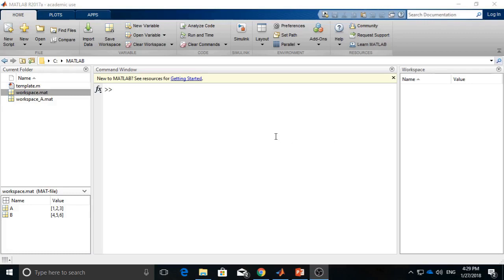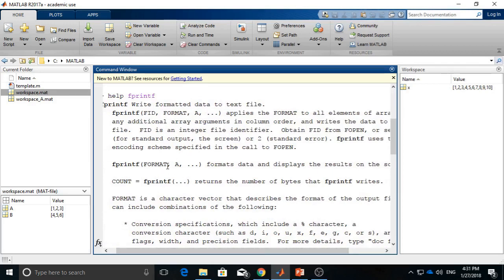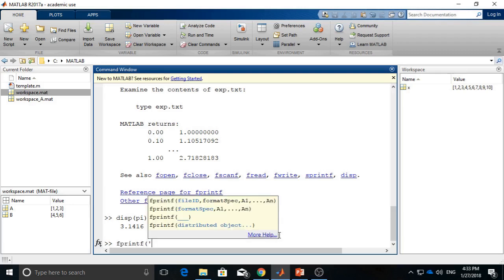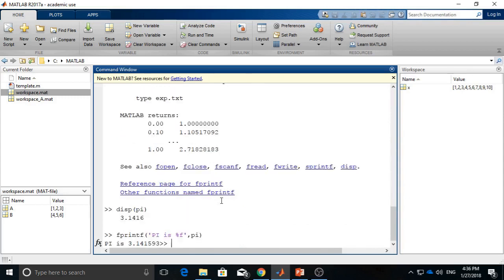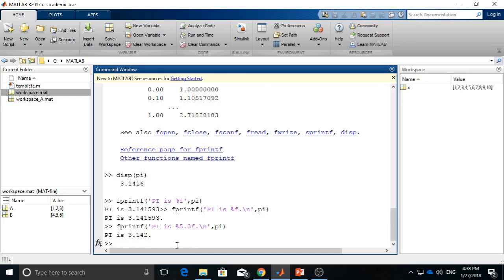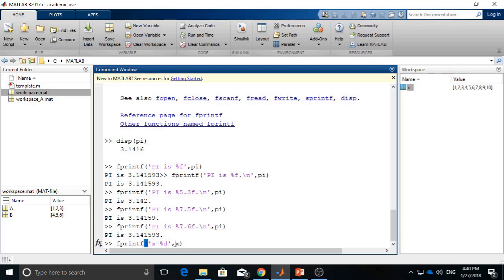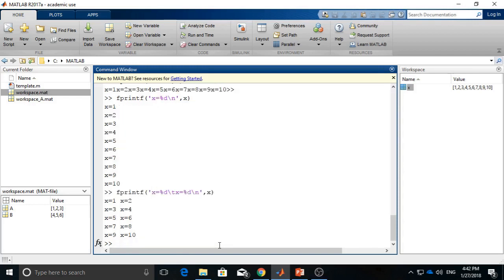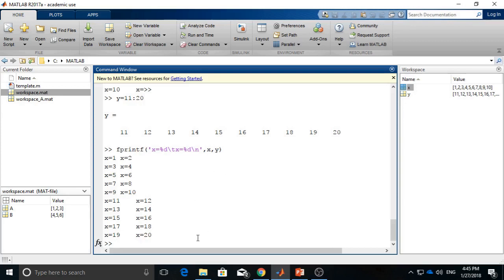MATLAB frpintf Function